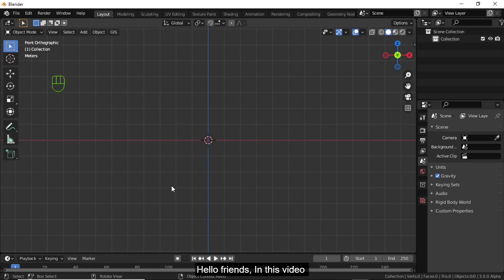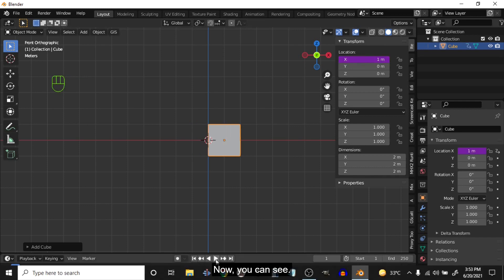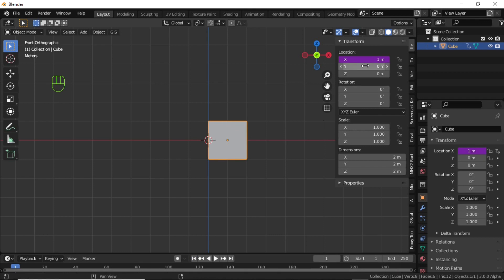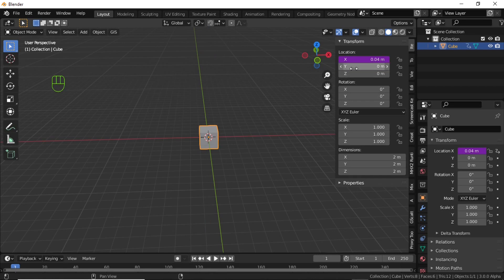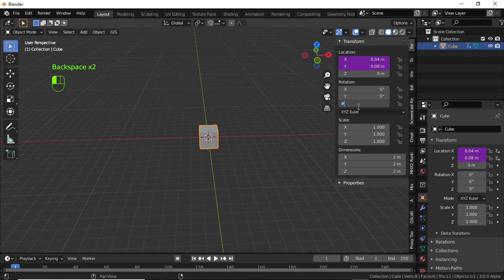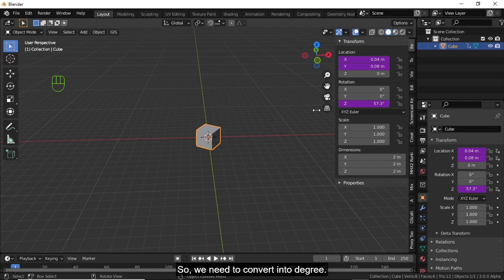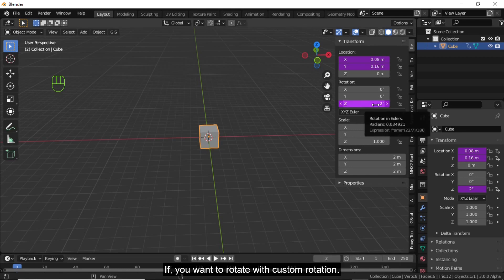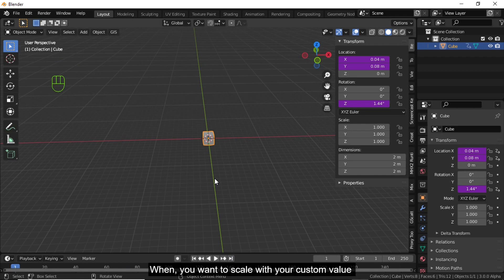Blender 3.0 - How to animate with SCRIPTED EXPRESSION in blender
Hello friends,
In this video, You are about to learn that how to animate with scripted expression in blender .

blender tutorial, blender animation, blender tutorial for beginners, blender sculpting, blender animation tutorial, blender 2d animation, blender architecture, blender animation 2d,
blender art, blender addons, blender 2.8 tutorial, blender 2.8 beginner tutorial, blender 2.83,blender 2.8 animation, blender 2.8 download, blender 2.8 modeling tutorial,
blender 2.8 character modeling tutorial, blender 2.8 animation tutorial, blender 2.8 sculpting, blender 2.8 armature rigging, blender 2.8 cloth, blender 2.8 drivers,
blender 3.0 features, blender 3.0 alpha, blender 3.0 cycles x, blender 3.0 release date, blender 3.0 tutorial, blender 3.0 eevee, blender 3.0 grease pencil, blender 3.0 new features,
blender 3.0 asset browser, blender 3.0 asset manager, blender 3.0 animation, blender 3.0 alpha cycles x, blender 3.0 alpha release notes, blender 3.0 build, blender 3.0 cycles,
blender 3.0 cycles x branch, blender 3.0 cycles x download, blender 3.0 line art, blender 3.0 pose library, blender 3d 3.0